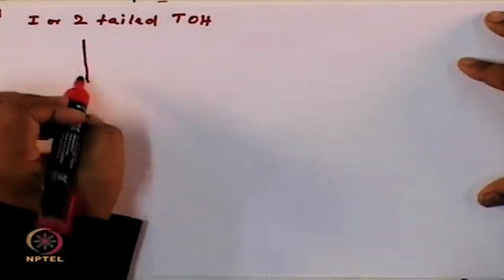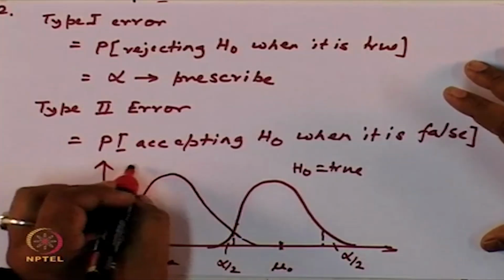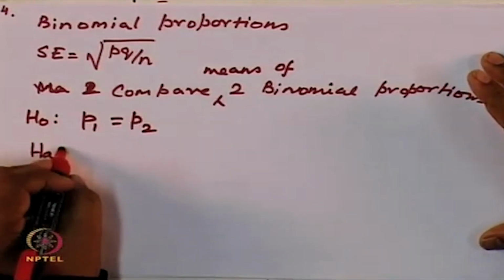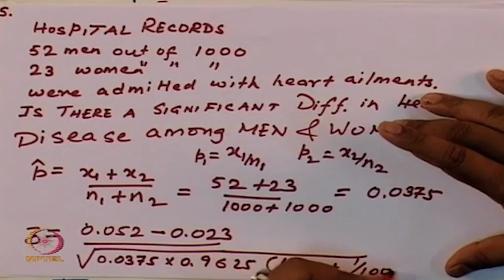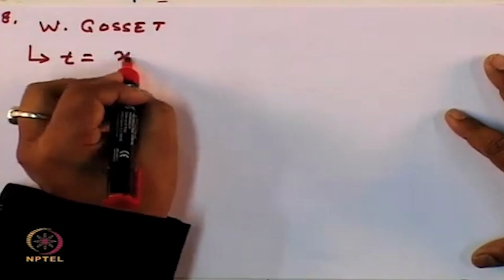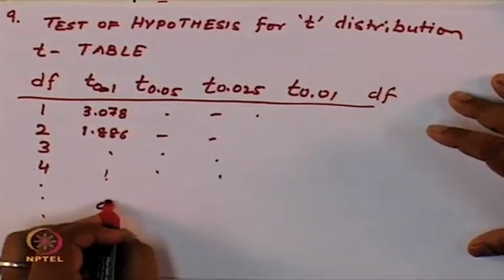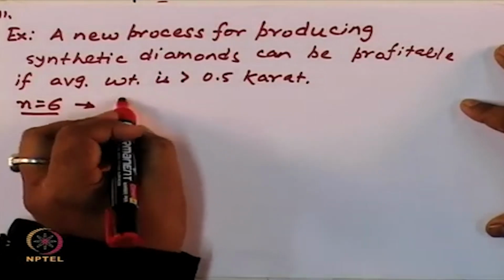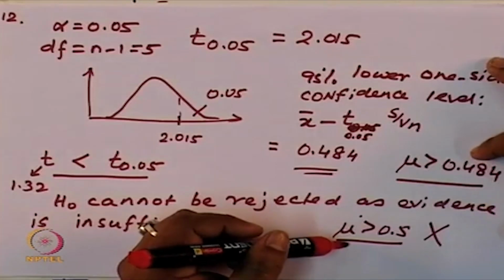T-test#swayamprabha ch17sp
Subject :Biotechnology